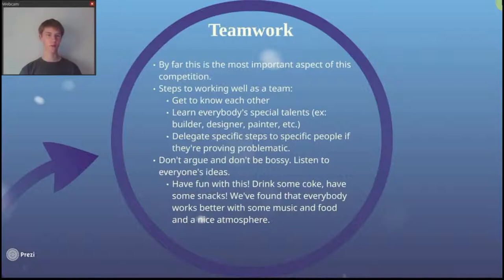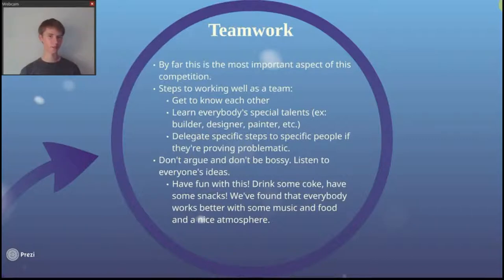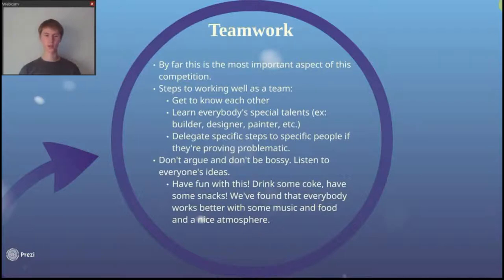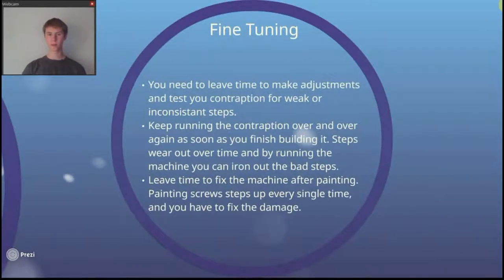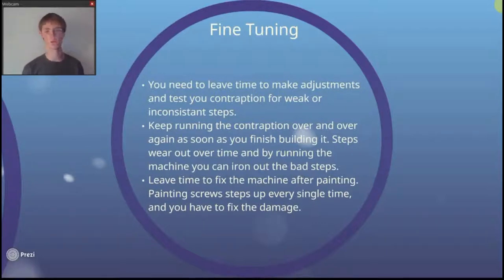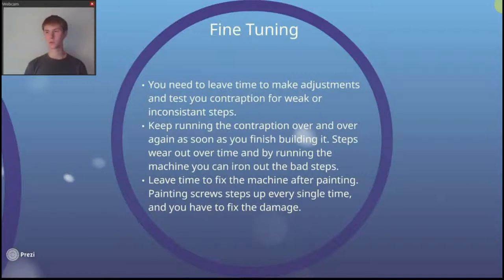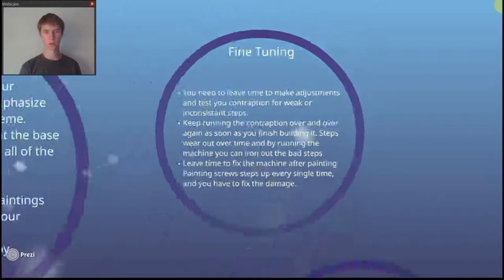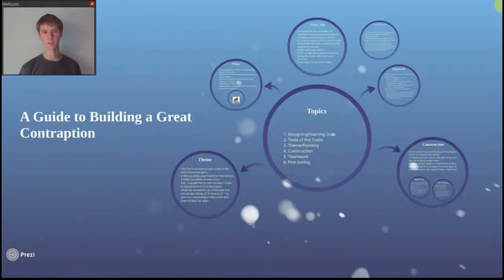Contraption Tips and Tricks Part 4 of 4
My personal ideas to improve a machine for the Chain Reaction Contraption Competition.